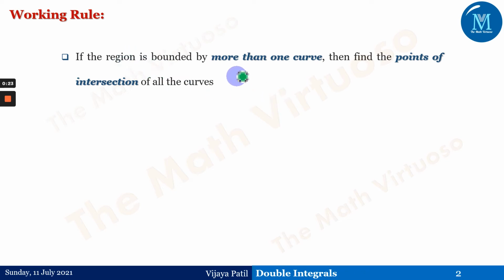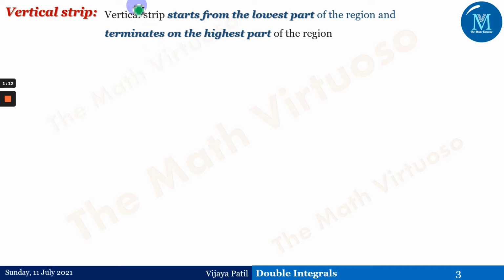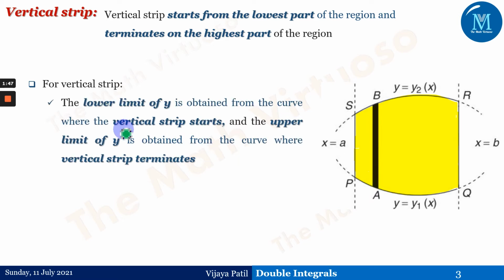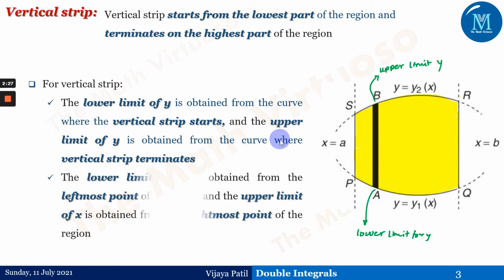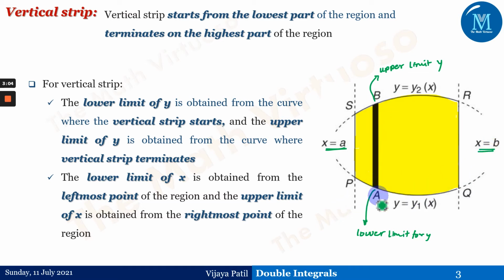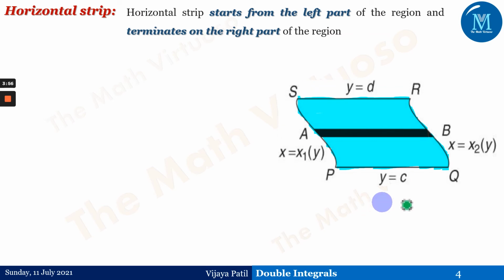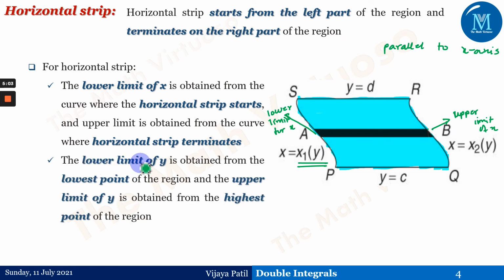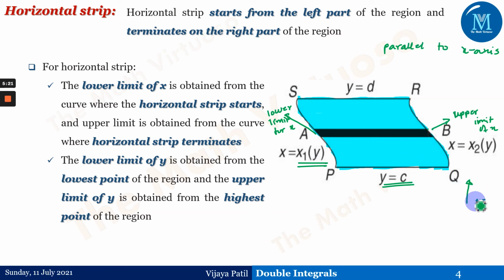Double Integrals | over a General Region - Part 1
The detailed discussion of the evaluation of double integral over a general region with verticle and horizontal stripes.
16. Complete playlist of Laplace Transforms of Special functions (Heaviside's Unit Step, Periodic Functions, Dirac's Delta Functions)
23. Access the GATE Contents

HAPPY LEARNING!!!